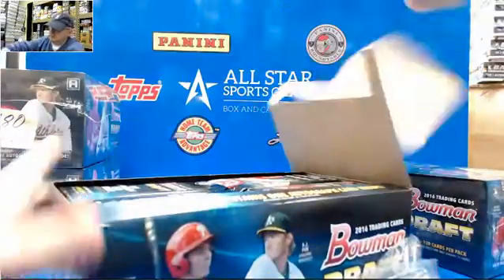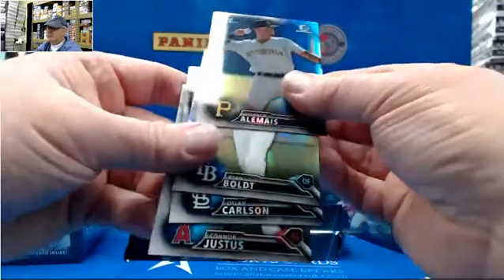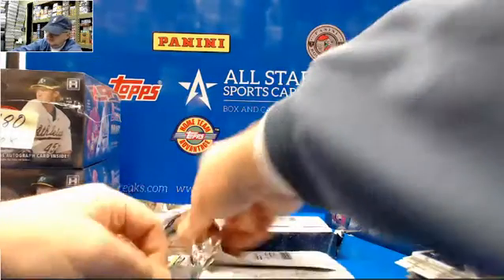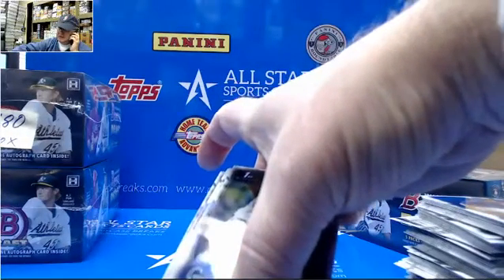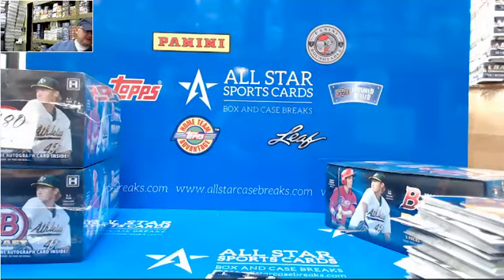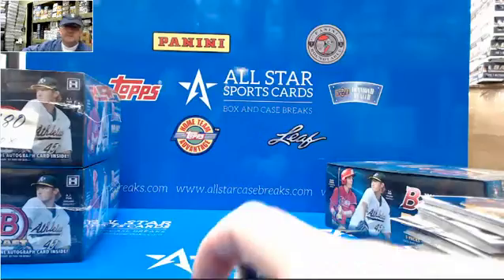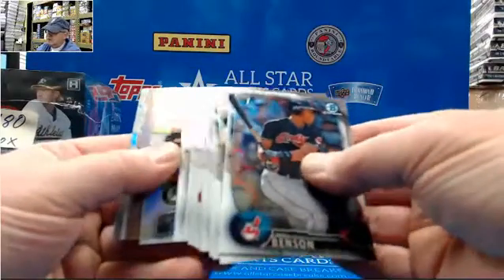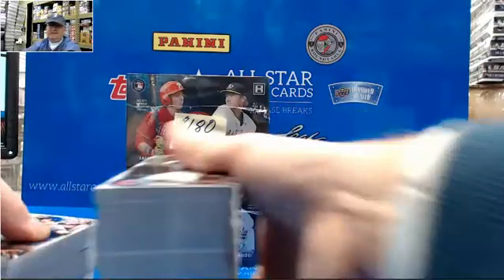2016 Bowman Draft Super Jumbo 2 Box Break for Rip!